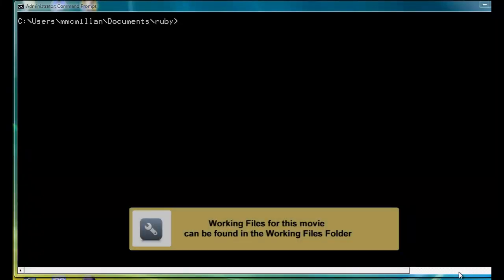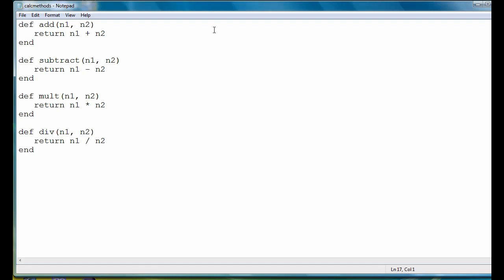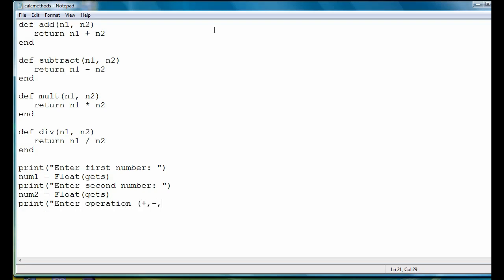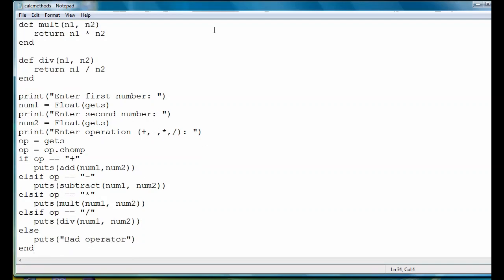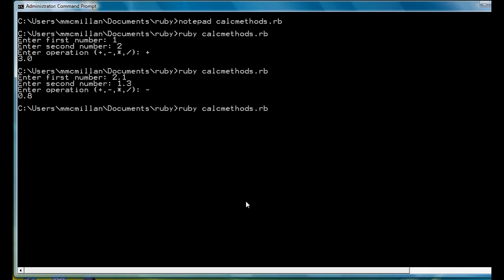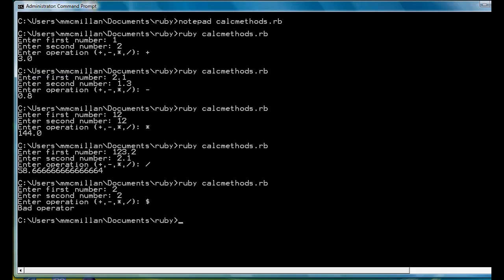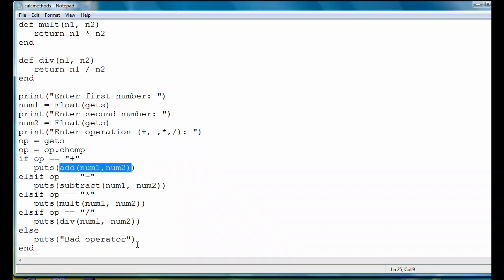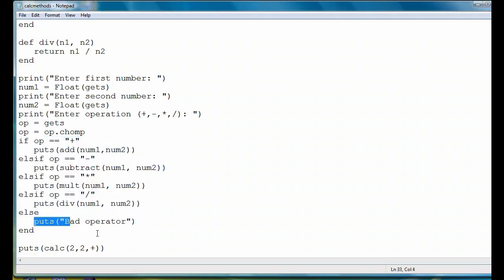0705 Exercise 2